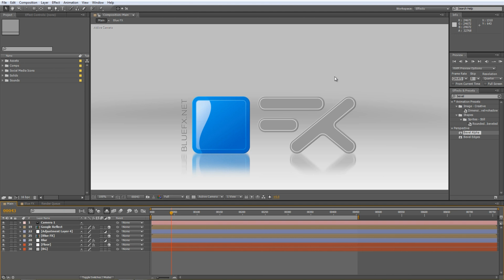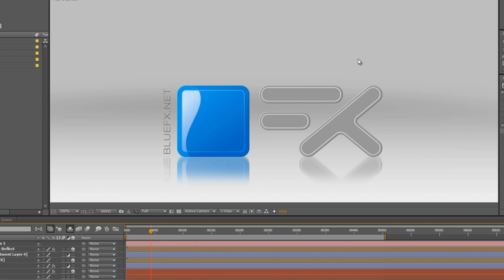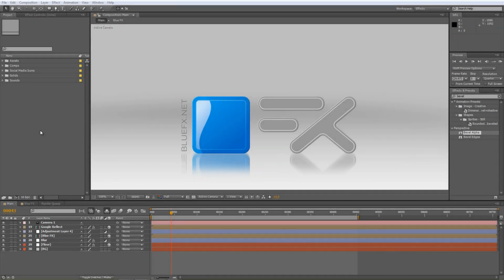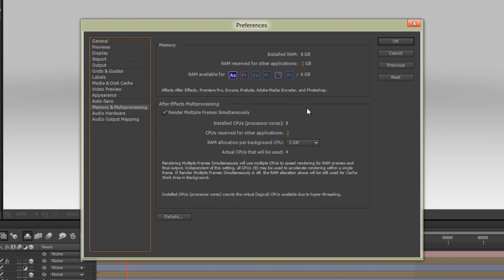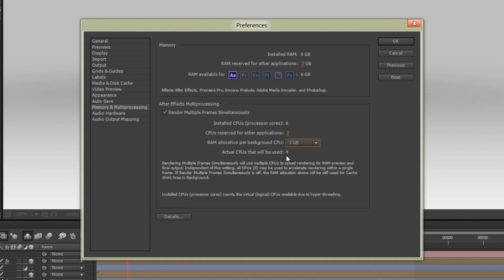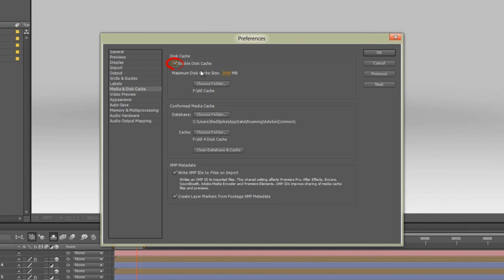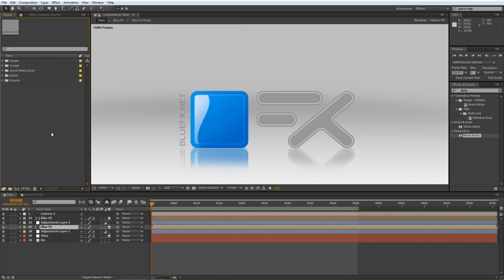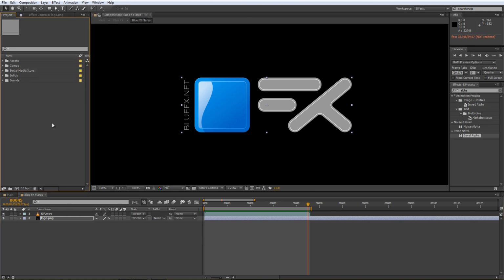How to make After Effects Render Fast , Setup for Maximum Performance Tutorial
If you want videos done fast, use After Effects Templates.

In this tutorial we will demonstrate how to setup After Effects to use all of your system's resources such as : multiprocessors, RAM, GPU acceleration, Disk Cache and Persistent Disk Cache.
We'll also cover some very useful tips for fast rendering, previews and general workflow.